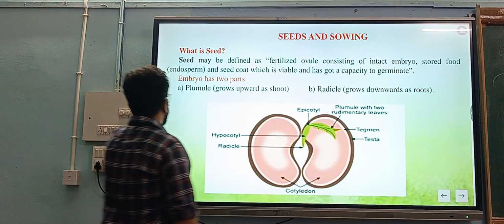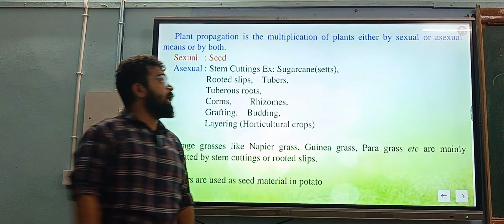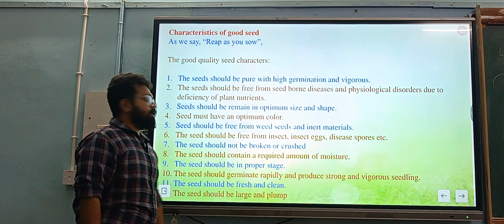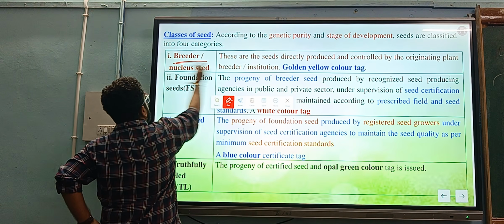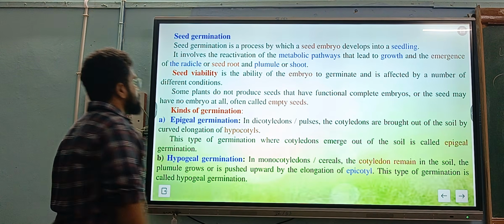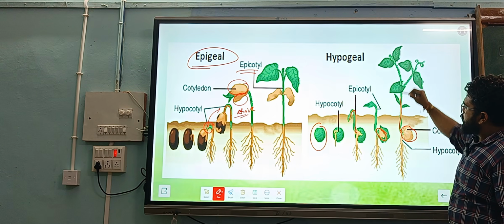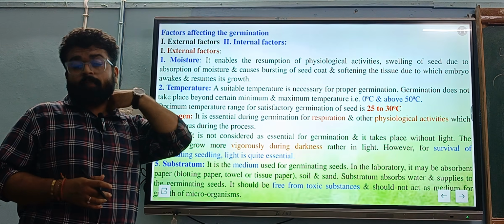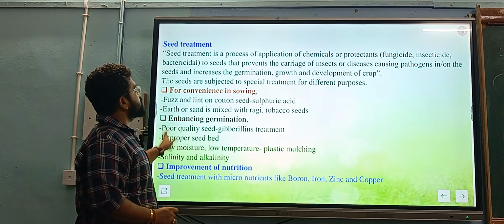Lecture 6 (Part 1): Seed and Sowing | Agronomy Complete Course | Agronomy wala by aktk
Welcome to Agronomy wala by aktk! 🌾

In this video (Lecture 6 - Part 1), we cover everything you need to know about Seed and Sowing for your Agriculture exams (B.Sc Agriculture, ICAR JRF, AFO, RAEO, & state agriculture exams).

📌 Topics Covered in this Video:

Introduction to Seeds & Quality Seeds Characteristics